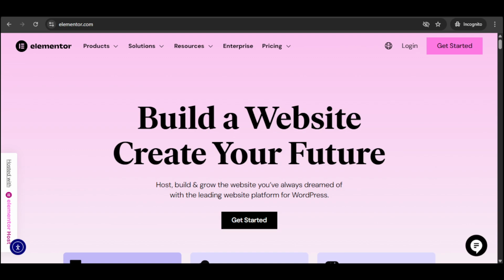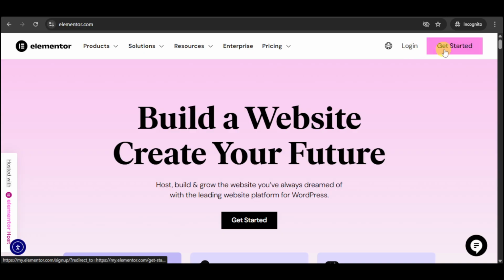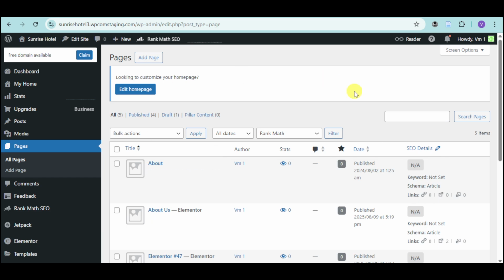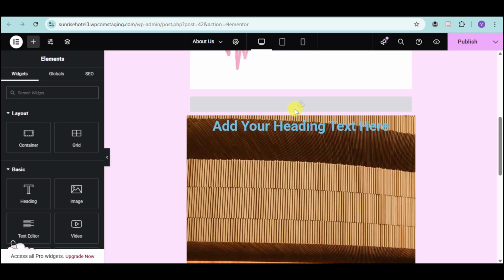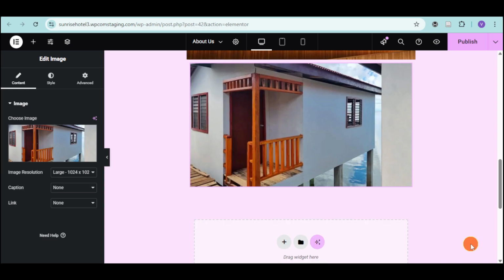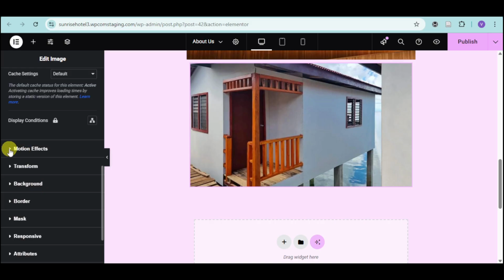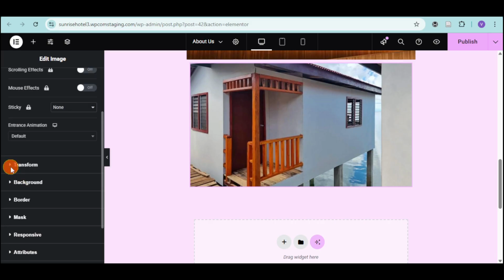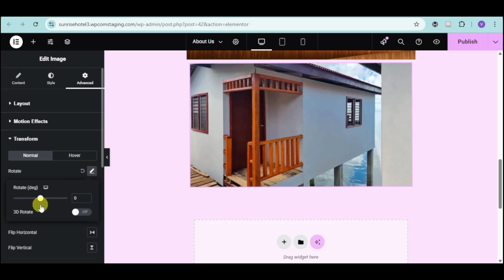How To Rotate Image In Elementor 2025 (EASILY)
Want to rotate an image in Elementor without complex code? In this step-by-step tutorial, I’ll show you how to rotate an image in Elementor using built-in options and custom CSS.

You’ll learn:

How to rotate images using Elementor’s transform settings

Adding custom CSS for precise rotation angles

Rotating images on hover for interactive effects

Making rotated images responsive for mobile and tablet

Creative ideas to make your design stand out

This method works with Elementor Free and Elementor Pro, perfect for banners, product displays, and creative layouts.